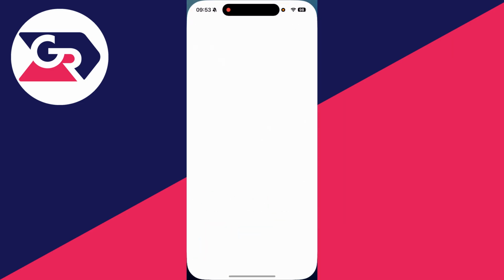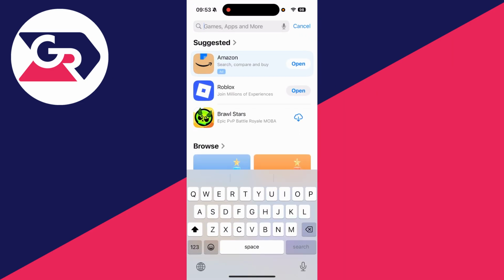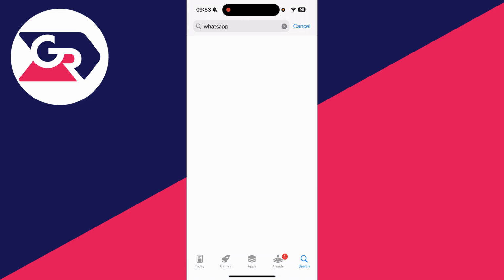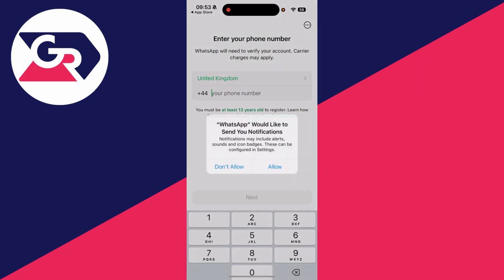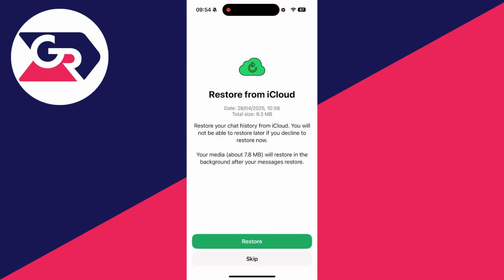How To Restore WhatsApp Backup From iCloud - Full Guide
Learn how to restore whatsapp backup from icloud in this video.

GuideRealm